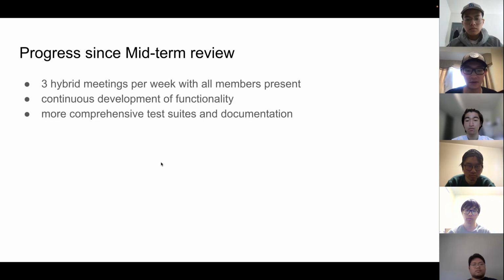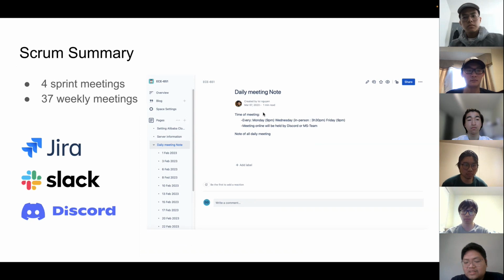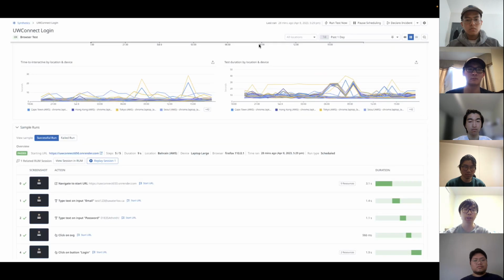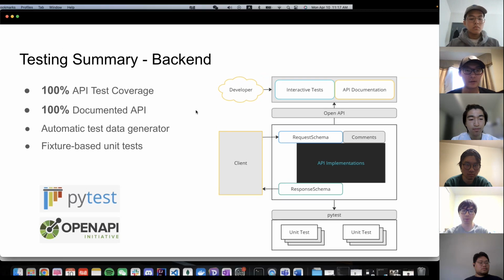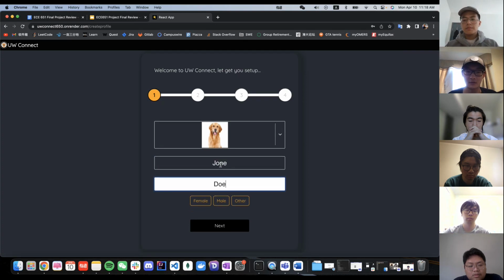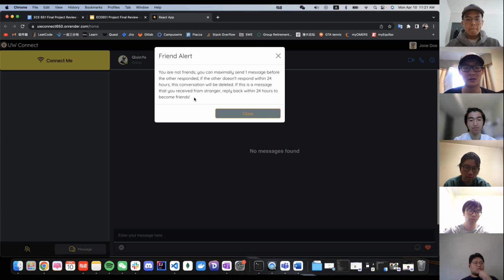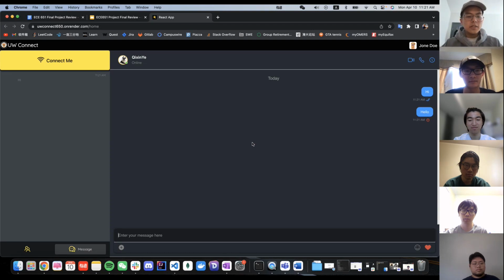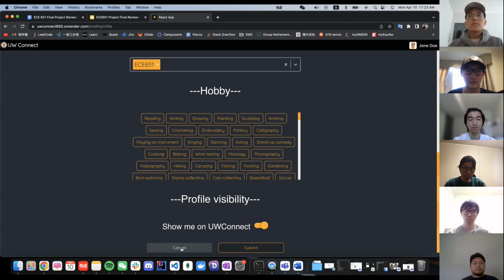UWaterloo University Friend Finding WebApp Project Demo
ECE 651 - Foundations of Software Engineering
Project Demo